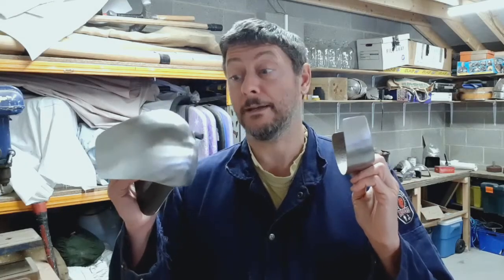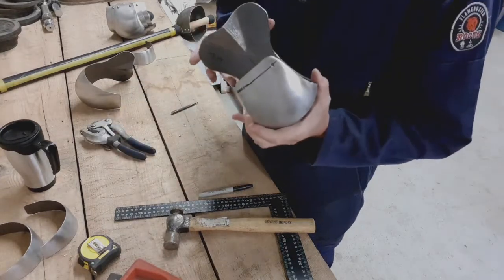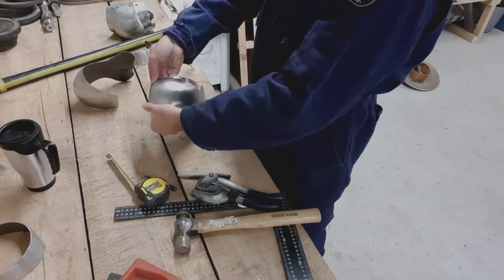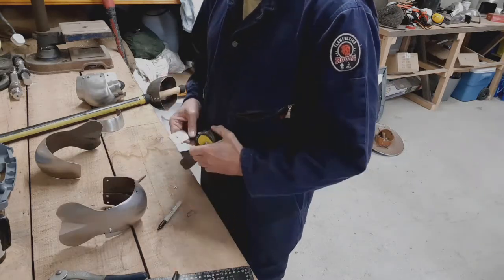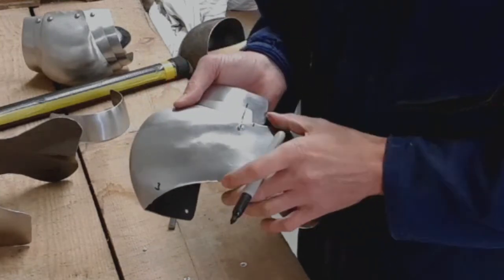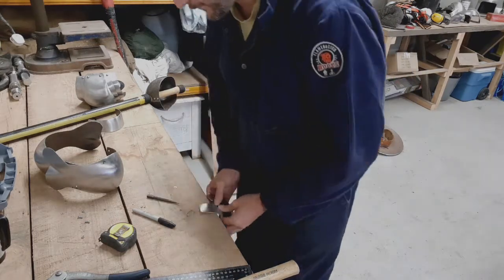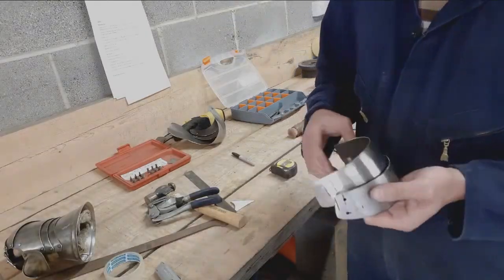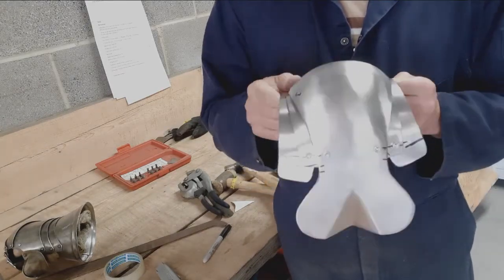KU2020 AoD ArtKnees Part 7 of 8: Fitting and Articulating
How to make Articulated Knees for SCA Armoured Combat.
By Lord Alexander of Derlington
A.S. LV
Part 7: Fitting and Articulating

Join us at Drachenwald Kingdom University in the Year of the Long Reign. November 23rd to 29th.
Music: The Swedish medieval band Själ. You can find their music here at their web page:
you can also find information and updates from them at their Facebook
Thank you so much for letting us use your excellent
music!
Musik: Det svenska Medeltidsbandet Själ. Du kan hitta deras musik här på deras web sida:
kan också hitta information och uppdateringar från dem på deras
Facebook sida tack för att ni låter oss använda er
fantastiska musik!